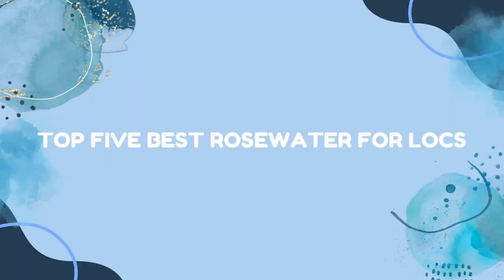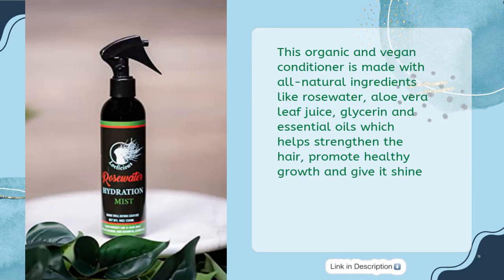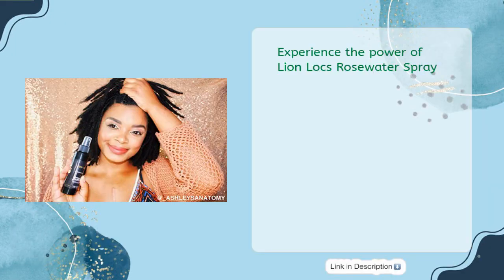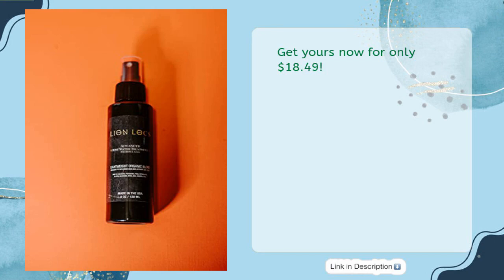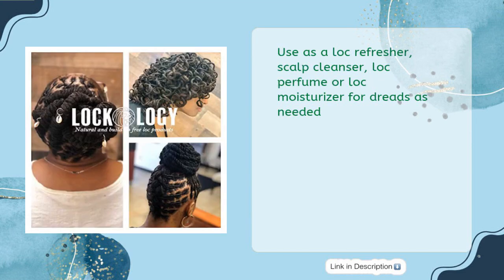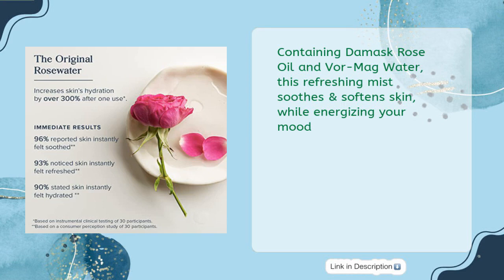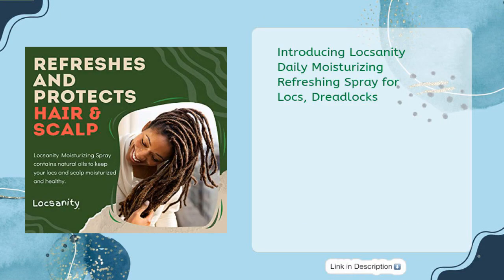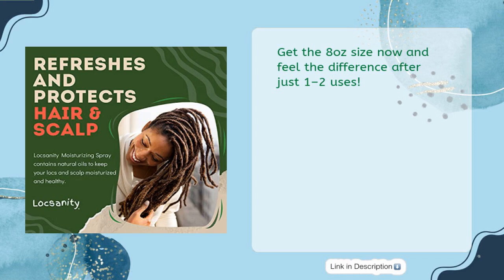Top 5 Best Rosewater for Locs 2023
Links to the best rosewater for locs 2023. We've researched the best rosewater for locs 2023 on Amazon and make a top five list to save your time and money.

It is important to also note that Review Beast is a participant in the Amazon Services LLC Associates Program,